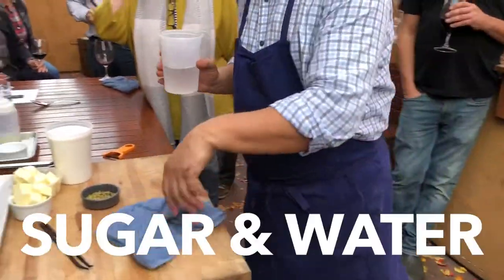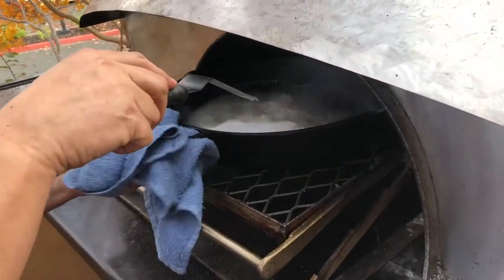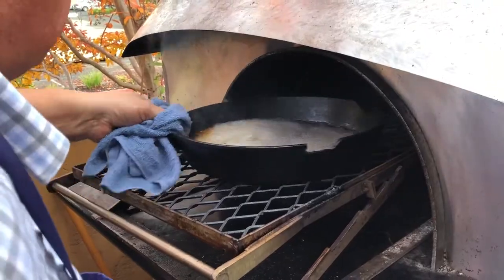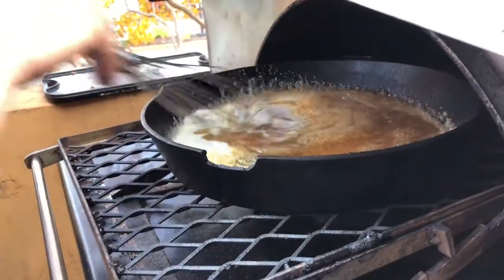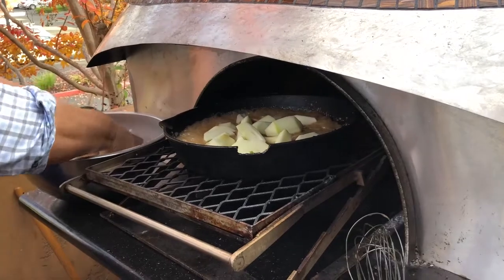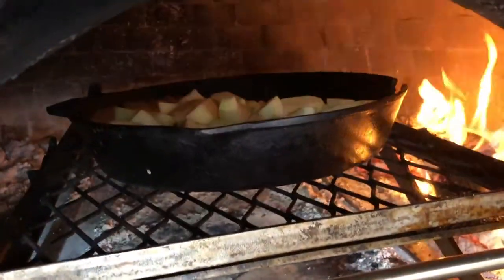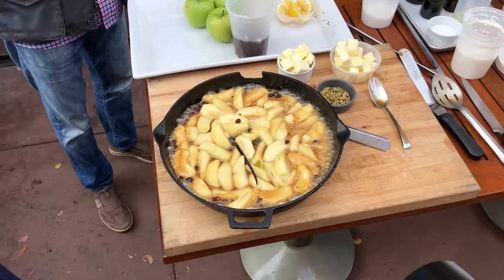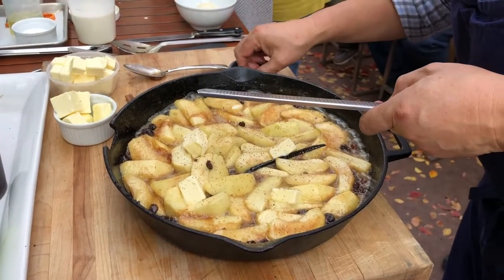Roasted Apples in Pizza Oven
A quick, bullet point style video on cooking roasted apples in a wood fired oven. This is a very simple and delicious dessert that you can cook in under 15 minutes!

Oven Temp: 600°F

Ingredients:
Sugar and water
Cream
Vanilla
Apples
Raisins
Butter
Cinnamon
Cardamom Seed